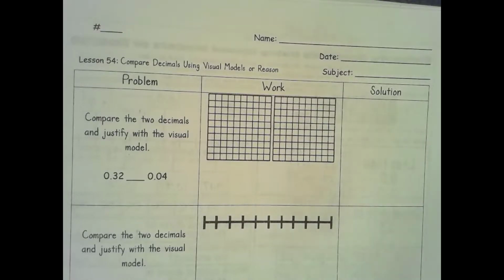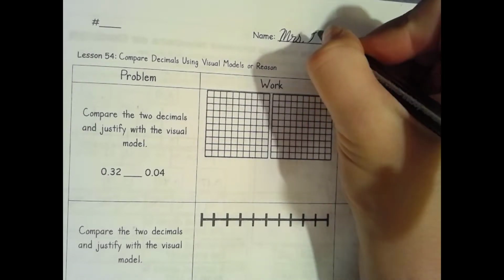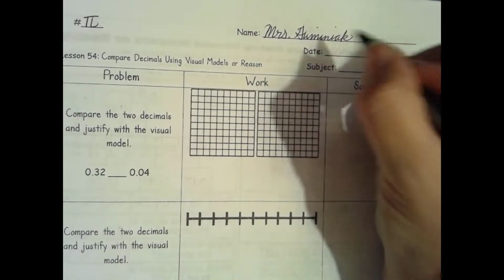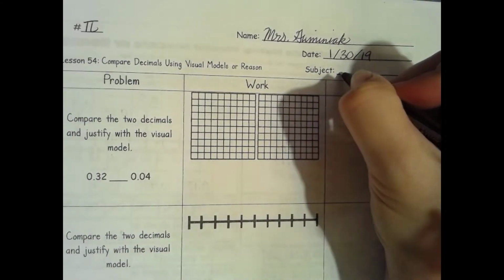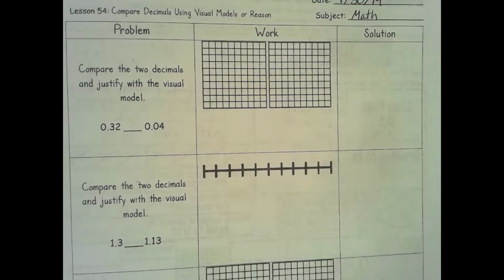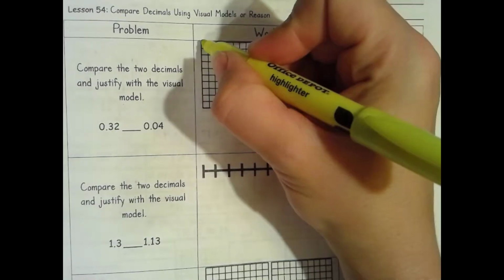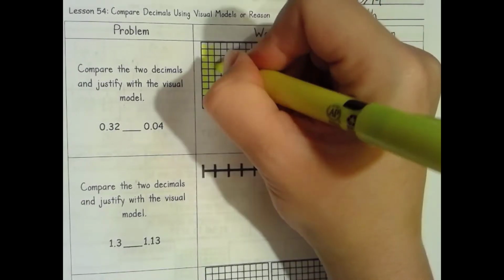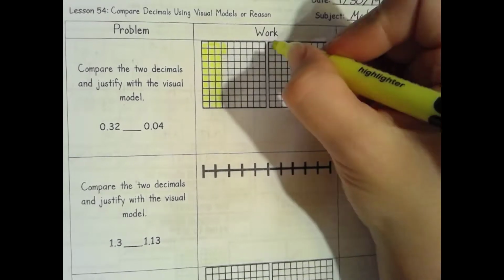Lesson 54 Part 2: Comparing Decimals by Using Visual Models and Reasoning 4.NF.C.7